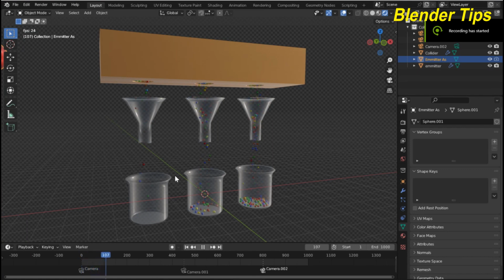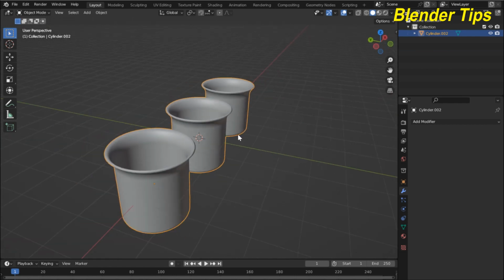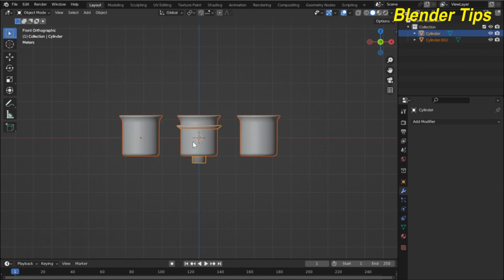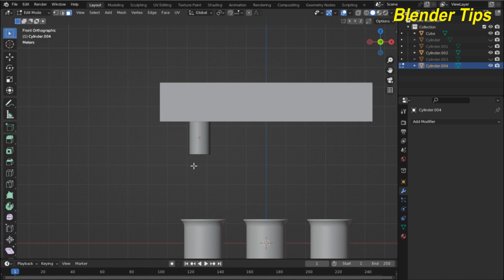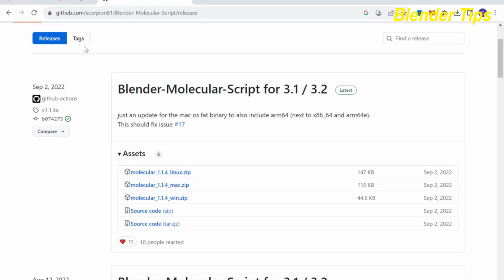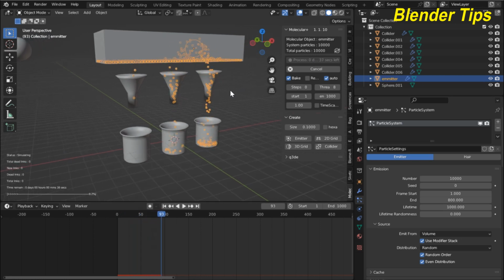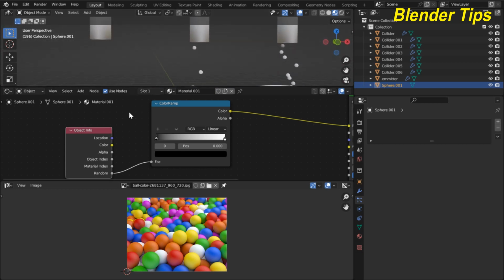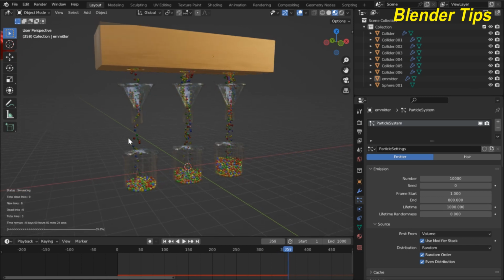Blender Tutorial | Particle System And Molecular Addon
In this Blender Tutorial you will learn to create colorful balls animation by using Particle System And Molecular Addon